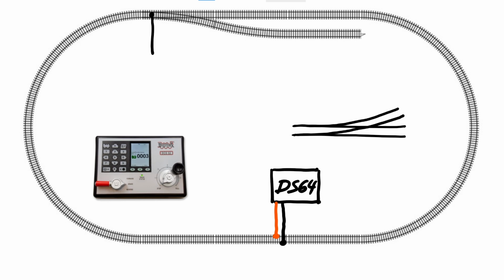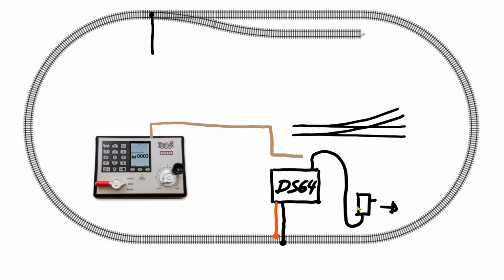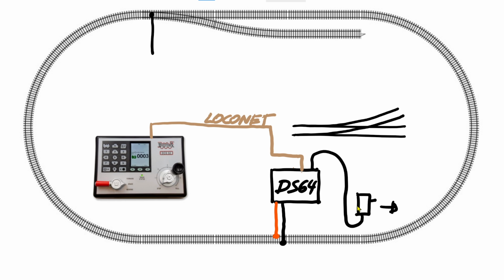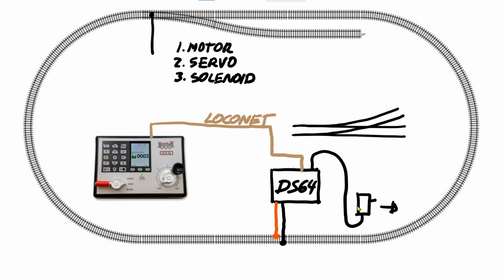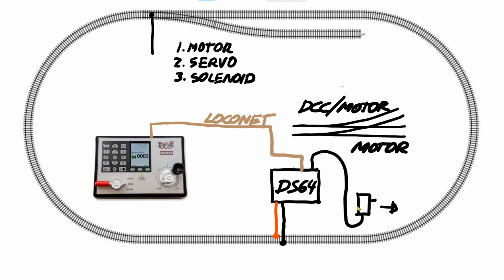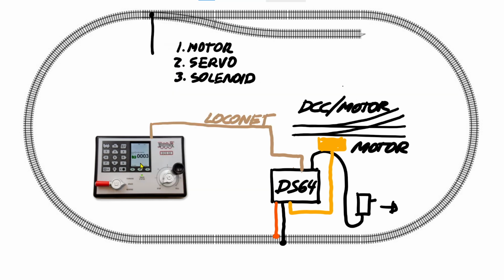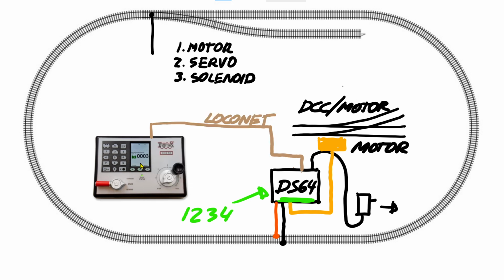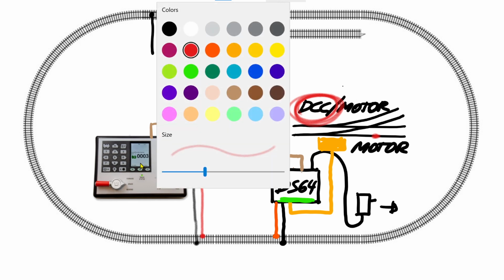How to control turnouts with DCC?